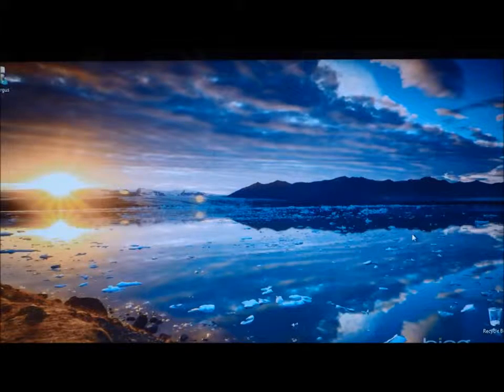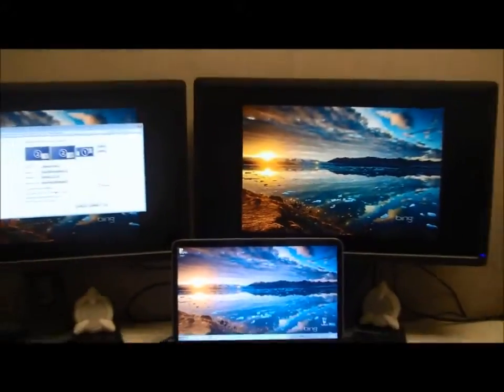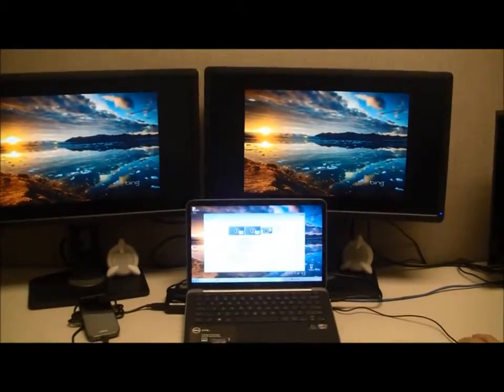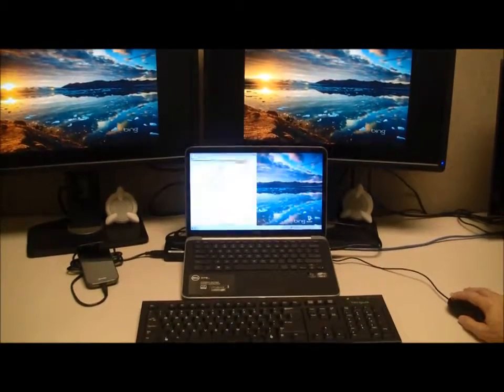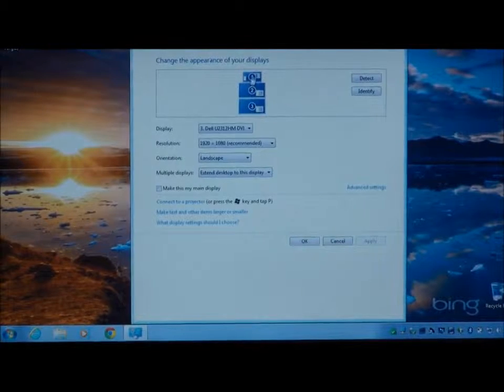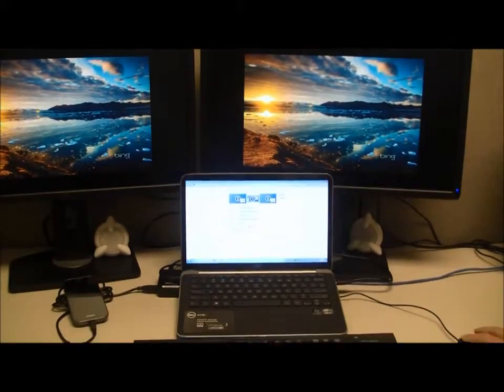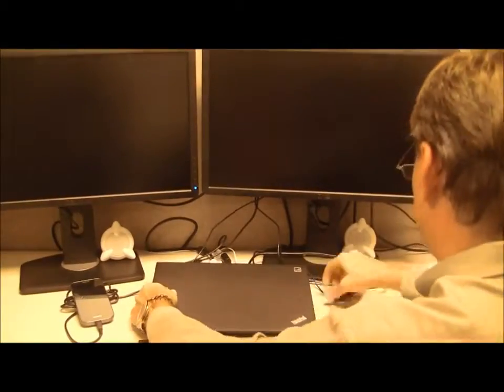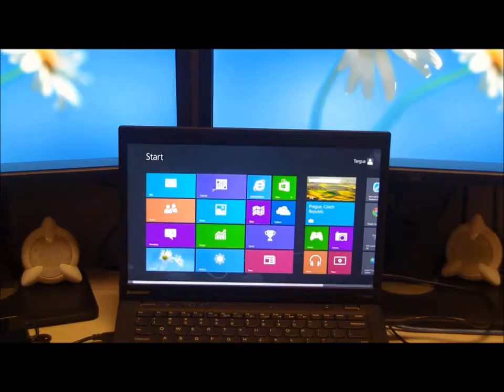Targus Dock User Changing Display Orientation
How to change the virtual display orientation to match the physical monitor orientation.